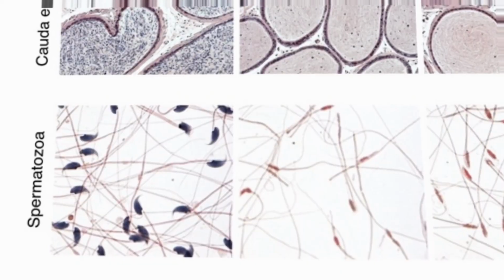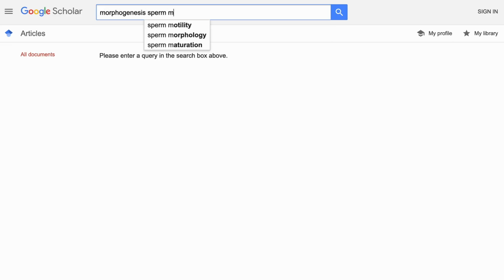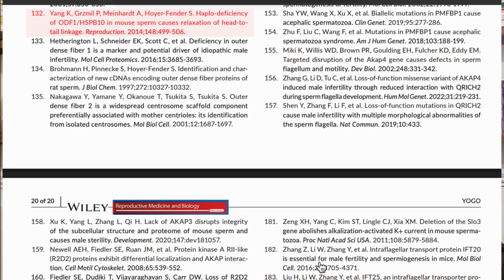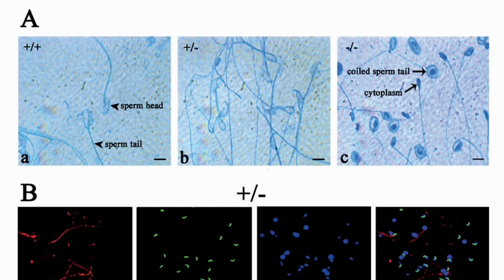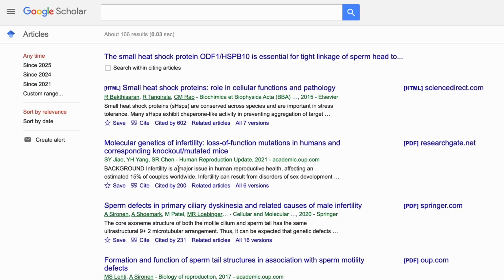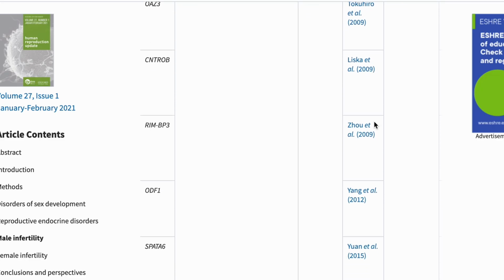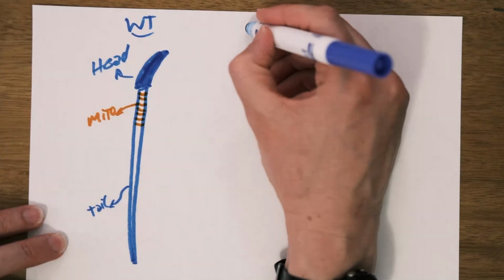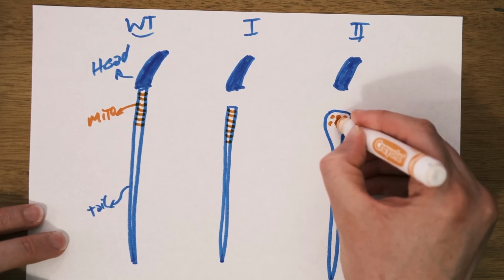How to Review Scientific Literature: A Step-by-Step Guide Using Real Research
Struggling to make sense of the literature in a new field? In this video, I walk you through my personal method for reviewing scientific papers using a real case from my lab—where we uncovered a strange phenotype: sperm without heads. 🧬🐭

You’ll learn:

🔍 A 2-step approach to literature review: going down the reference chain and up the citation chain

📚 How to use Google Scholar effectively

🧠 The most common mistake people make when reviewing the literature (and how to avoid it)

🧪 How to go from reading papers to forming a testable hypothesis

💡 Why you should stop reading before you think you’re done

This method has helped me stay on top of topics far outside my area of expertise for over 15 years—and it can work for you too.

👇 Chapters and links to related videos below!

00:00 Intro
00:41 Case study
01:08 Down the reference chain
02:45 Up the citation stairs
04:09 Deep read
06:33 Testable hypothesis goal
07:45 Outro